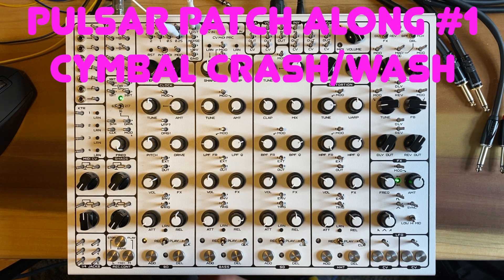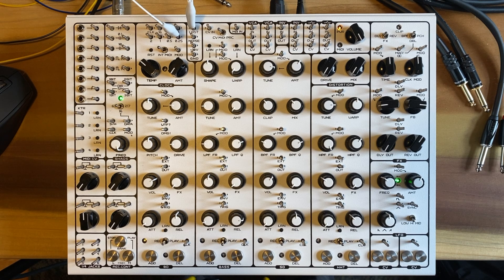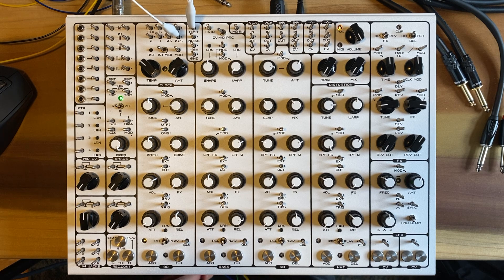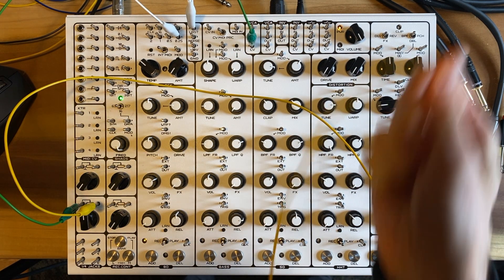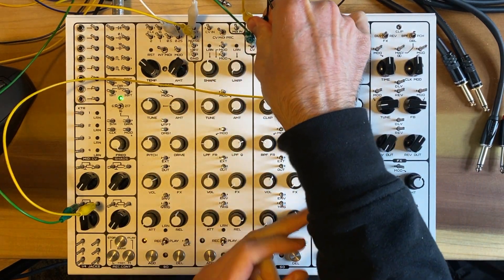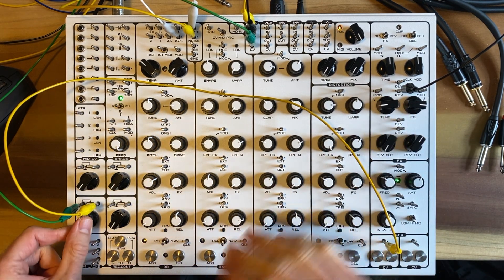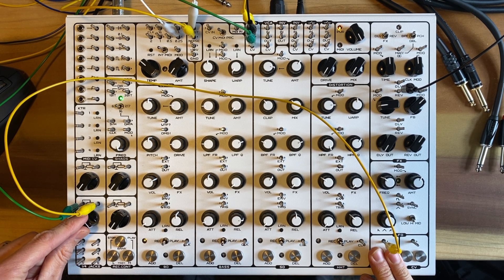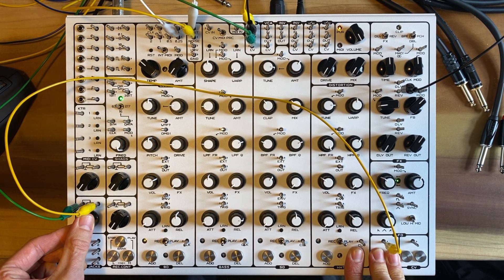Pulsar-23 Patch Along #1: Cymbal/Crash Patch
This is a video inspired by S.R. Wilson's enthusiasm of exploring the Pulsar 23. I wanted to get in on the fun.

This first video is a simple cymbal patch utilizing a touch controlled CV generator.

Make sure to check out S.R. Wilson's YouTube channel!

Also, if you want, check out some of my other videos.